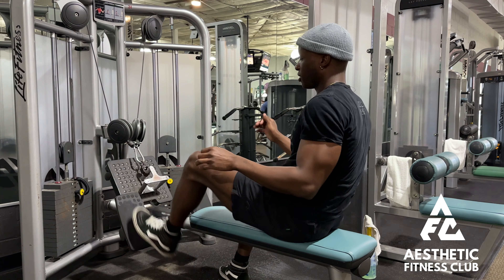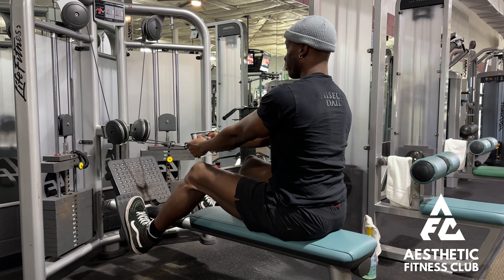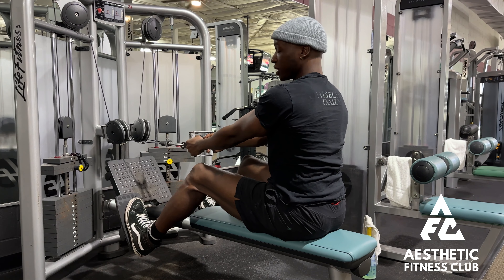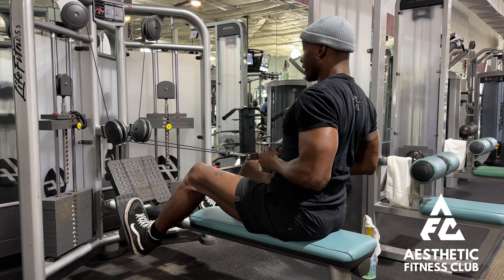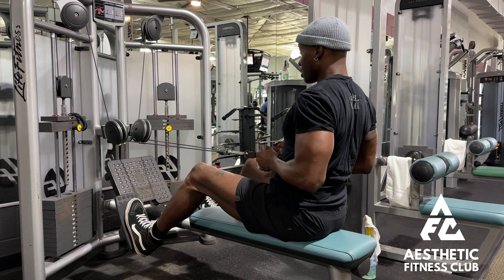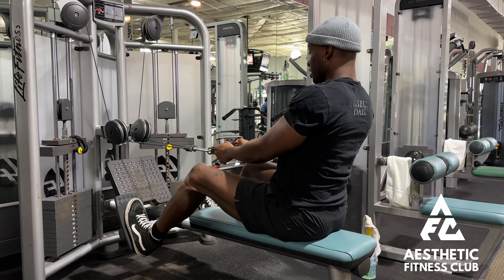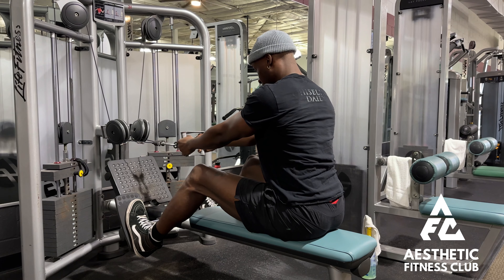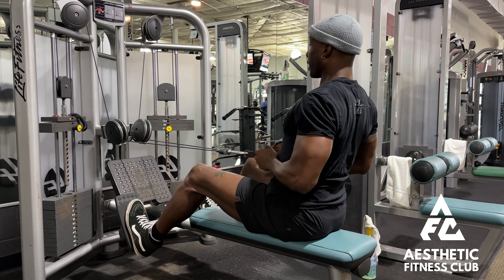Seated Cable Low Row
Seated Cable Low Row for Maximum Gains: Target Your Back, Lats and Rhomboids! 🔥 Discover the muscle-building benefits with The Aesthetic Fit Club. Perfect your form and enhance your physique with expert tips. Watch now!